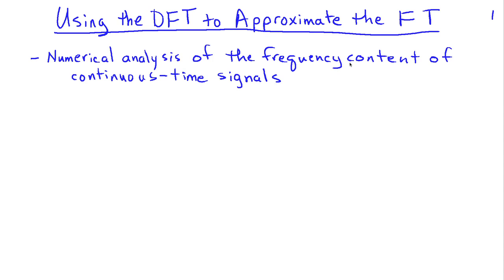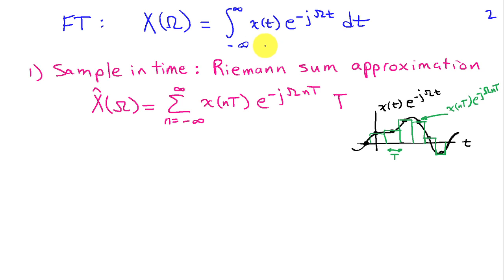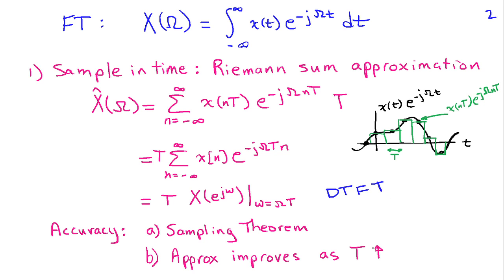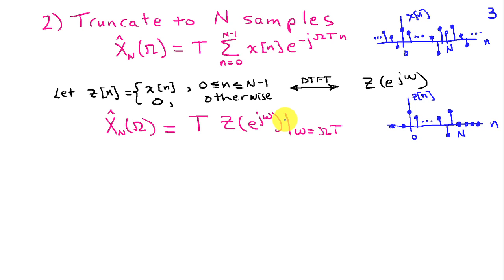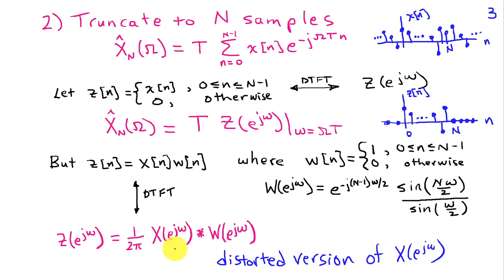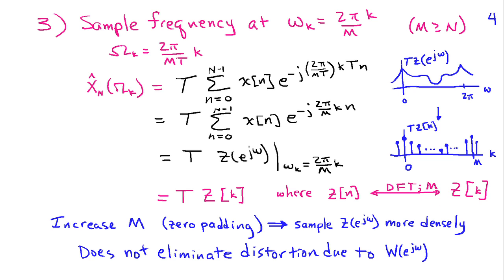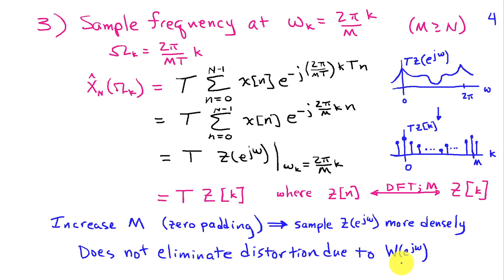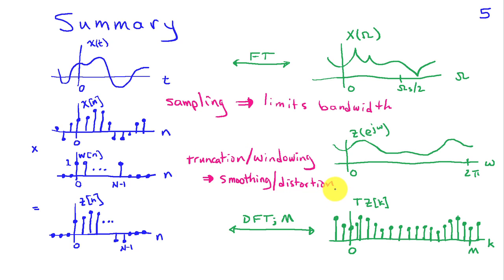The Discrete Fourier Transform Approximation to the Fourier Transform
Using the DFT to approximate the Fourier transform for spectral analysis of continuous-time signals.